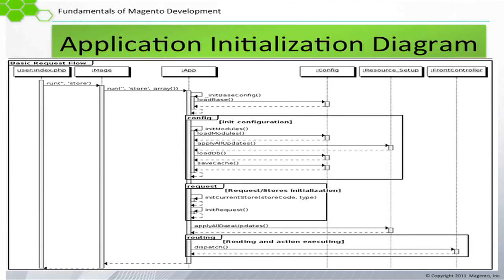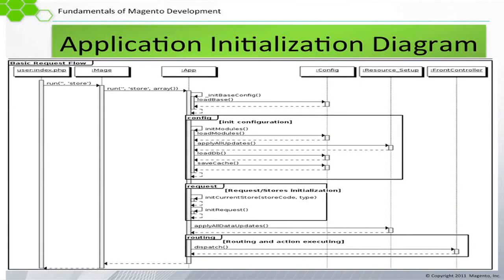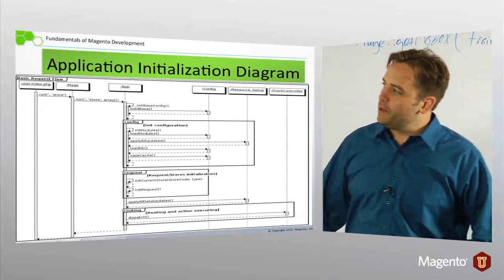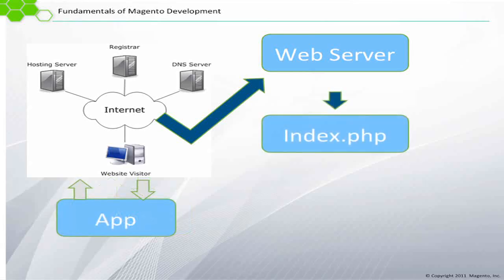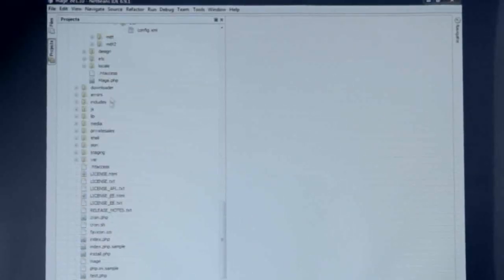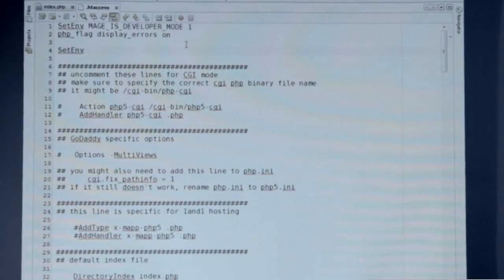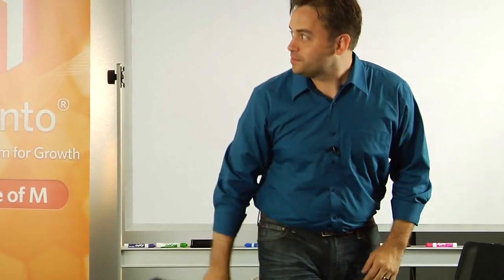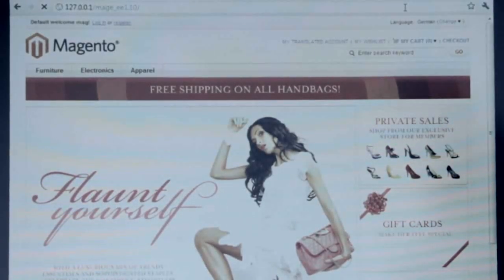🔥 How Request Flow Works in Magento (Beginner to Advanced)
🔥 Want to understand how Request Flow works in Magento 2? In this step-by-step tutorial, you'll learn how a request travels through Magento 2—from the moment a user enters a URL until the final page is displayed.

This video is perfect for beginners, intermediate developers, and anyone preparing for Magento 2 interviews. Understanding the request lifecycle is essential for building custom modules, debugging issues, and mastering Magento's architecture.

✅ In this video, you'll learn:

What is the Magento 2 Request Flow?
URL to Response Lifecycle
Front Controller in Magento 2
Router & Route Matching
Controller Execution
Layout XML Processing
Block & Template Rendering
Response Generation
Real-world Request Flow Example
Best Practices for Magento 2 Development

💡 If you're learning Magento 2, Adobe Commerce, PHP, or eCommerce development, this tutorial will help you build a strong foundation.